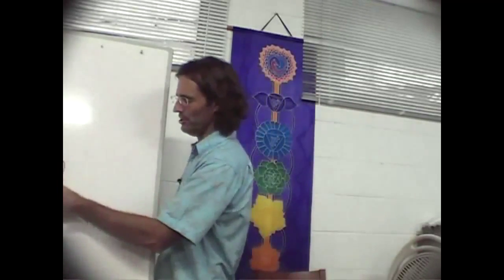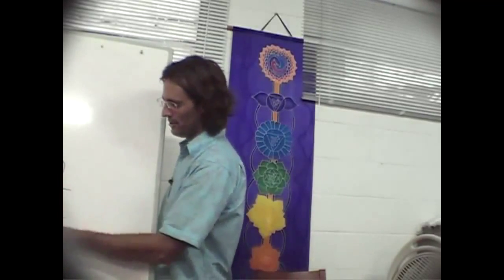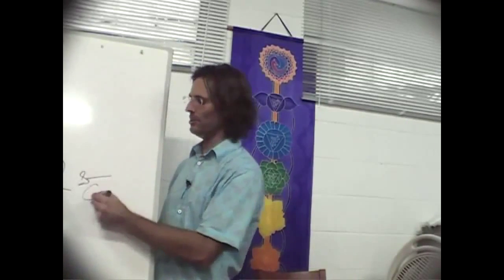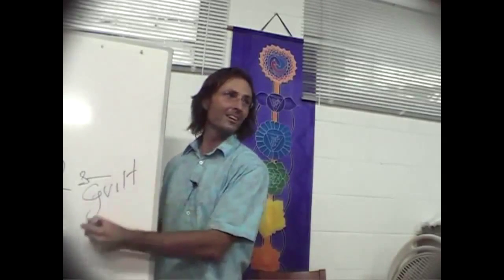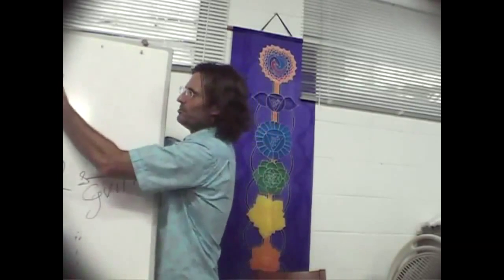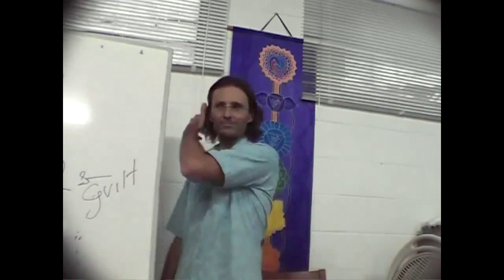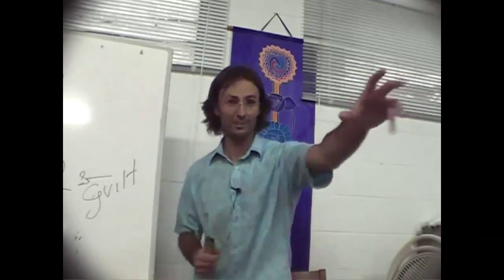Jesus on Past Life Regression and Spirit Attachment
Jesus explains how past life regression therapy practices can lead to spirits attaching to people on earth in unhealthy ways.

dtstart:013006:
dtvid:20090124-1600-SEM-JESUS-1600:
dtmd5:67a6012f852f4a75eee0c34ddeb235ee: